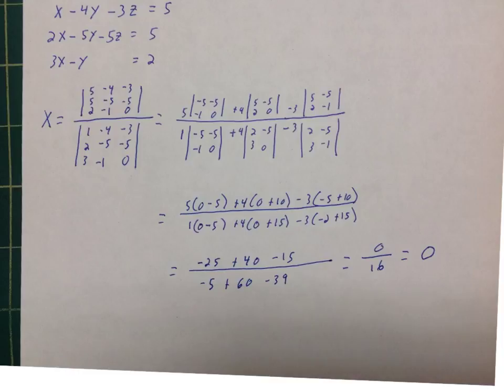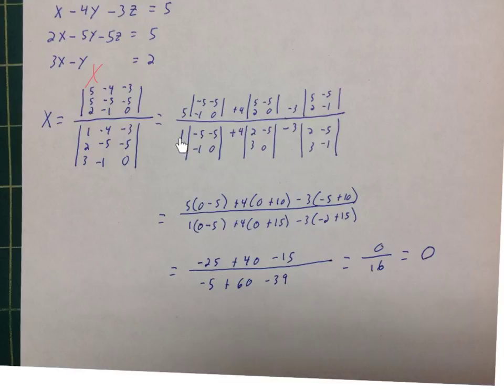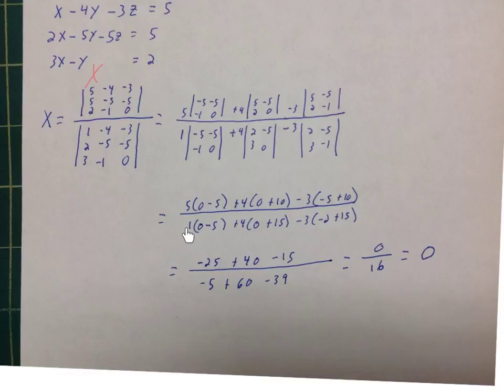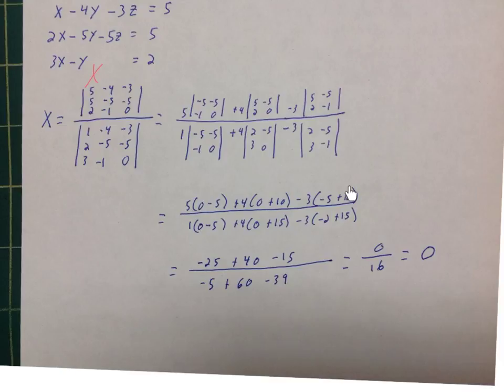Cramer's Rule 5